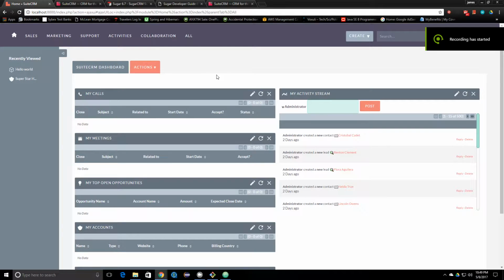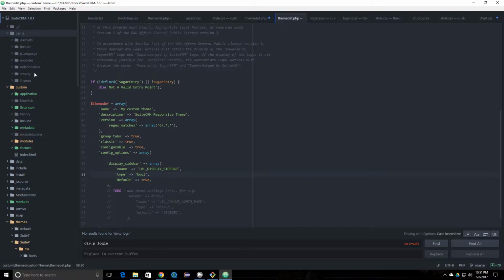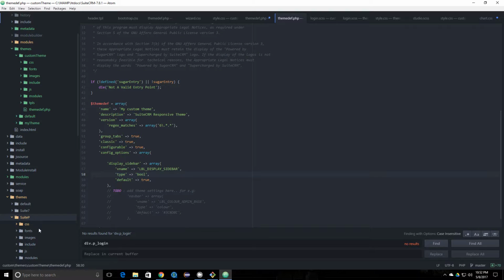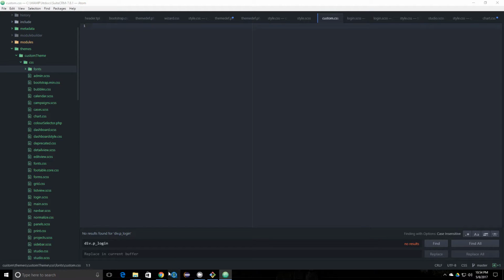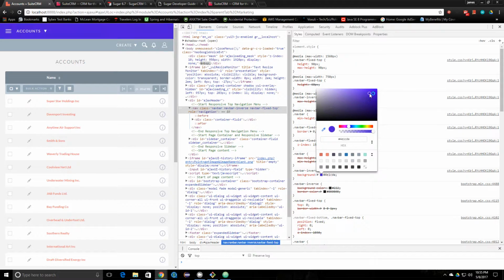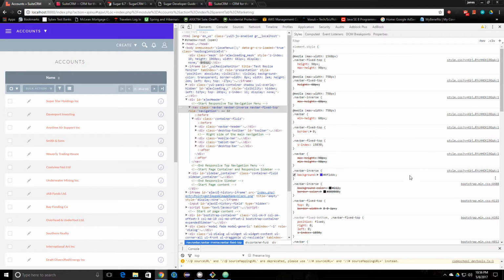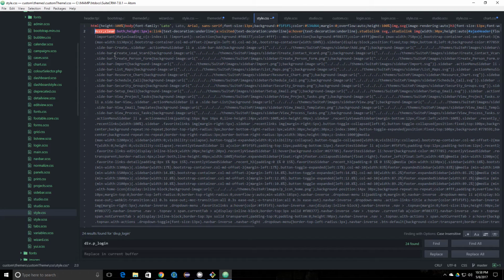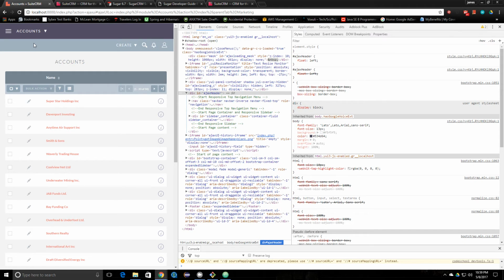How to make a custom theme appear in admin panel suiteCRM tutorial part 7